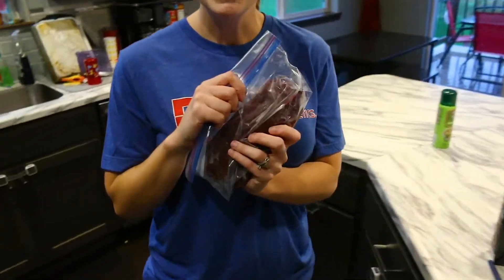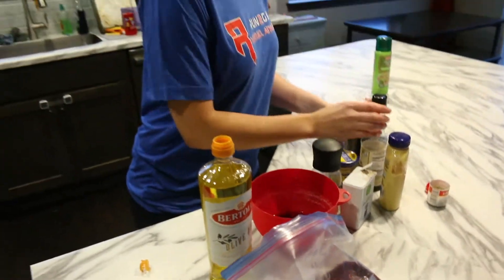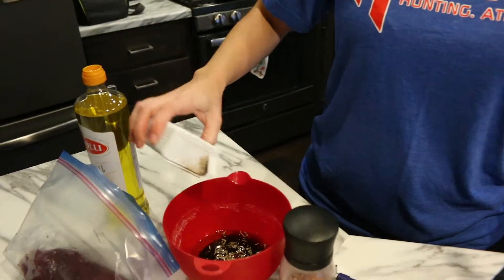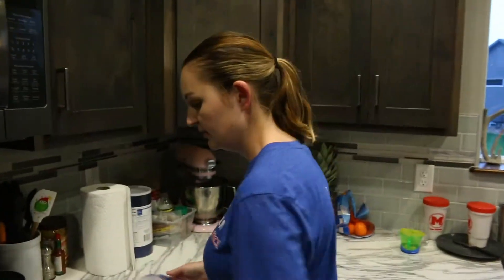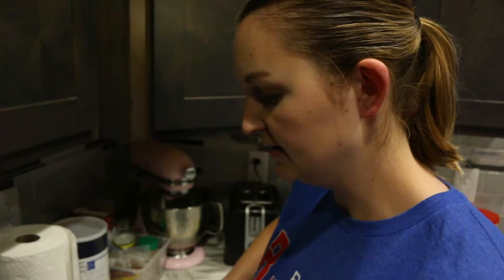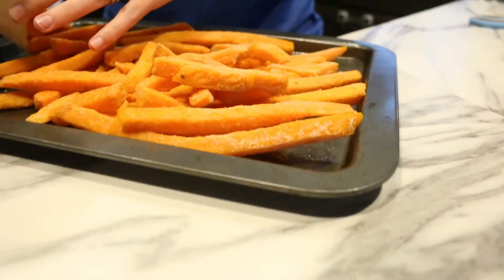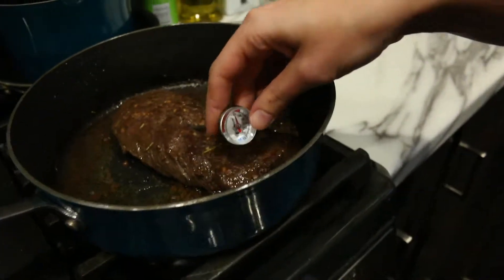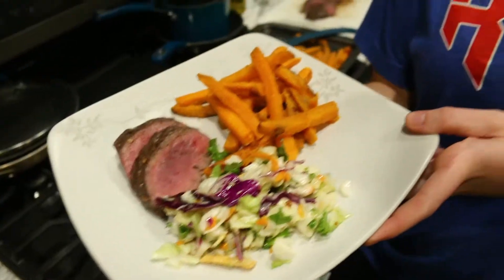Run2GunRecipes 009 || Antelope Tenderloin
This is an absolute rocking recipe for tenderloin of any kind, but we specifically utilize some from antelope!! Give it a try and let us know what you think!